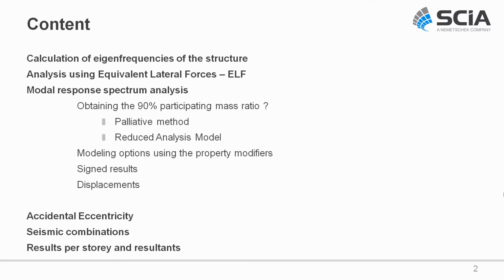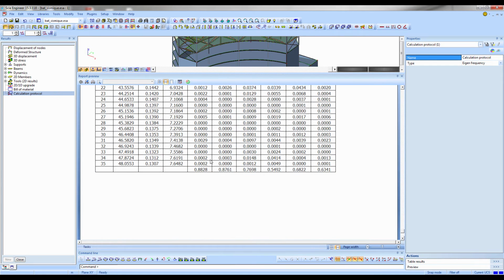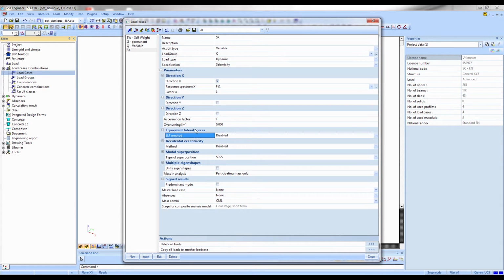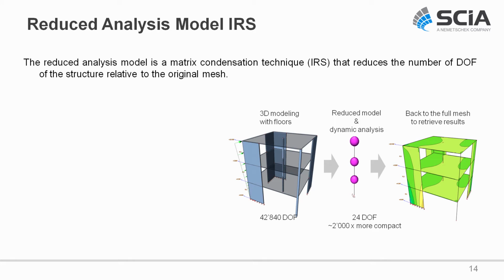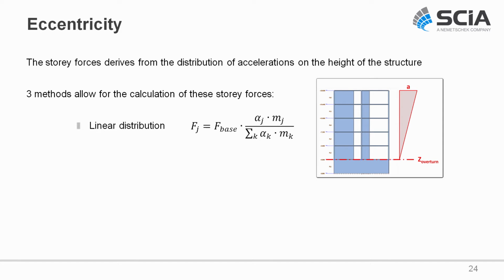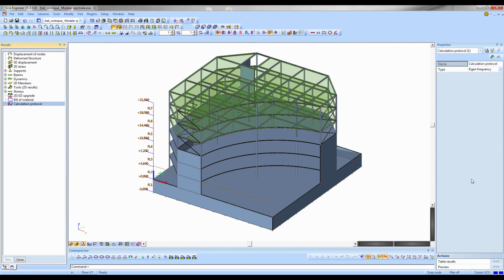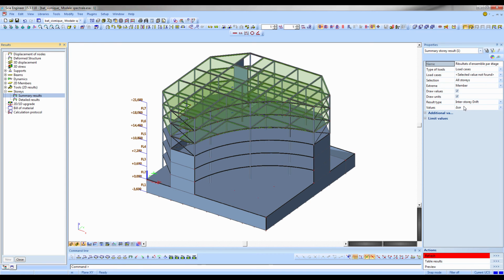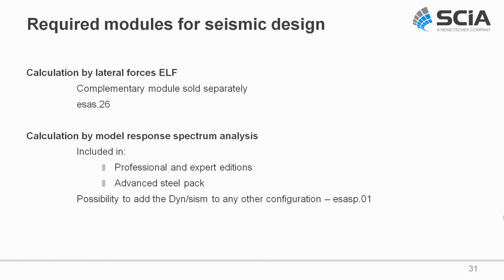[EN] Advanced seismic analysis of structures with SCIA Engineer 15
In many regions in Europe, the assessment of seismic risk and the implications on structural design become increasingly stringent. This is translated in the Eurocode 8 and in national regulations so that more engineers are confronted to seismic analysis than ever before.

SCIA Engineer has been successfully used for seismic analysis since its earliest days and the recent versions again introduced significant improvements in that area.

In this upcoming webinar by our Customer Service Engineer Jad Alam, you will get an overview of the new developments and best practices such as:
 Generation of Newmark combinations
 Modal superposition, Equivalent Lateral Forces and accidental eccentricity
 Best practices to reach 90% of modal mass participation
 Seismic results: signed results and displacements
 Seismic results: storey results and resultant forces